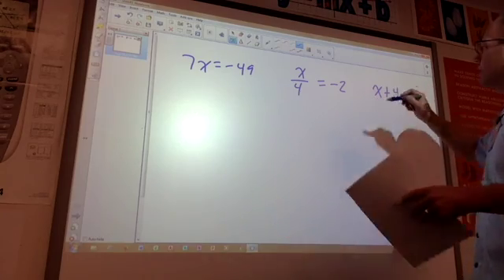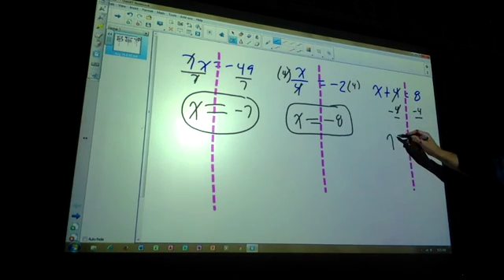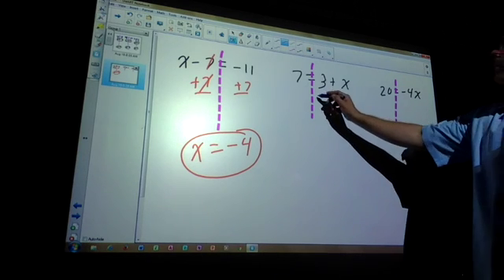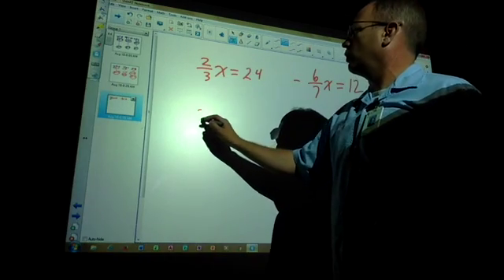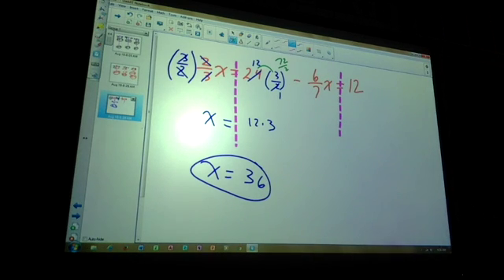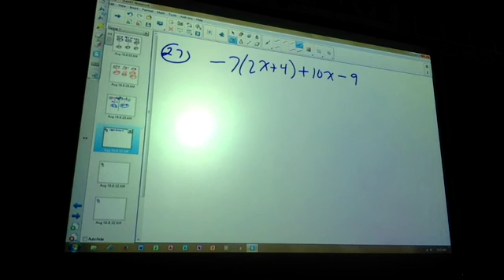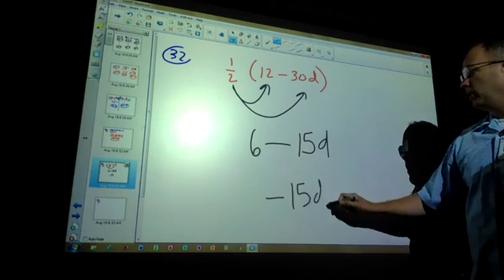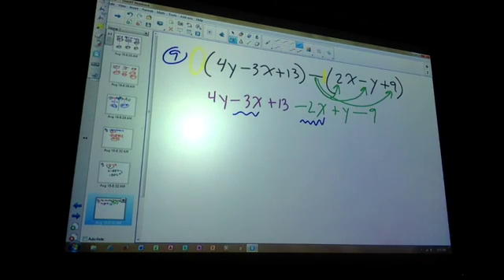CP algebra 1 August 18 one step solving